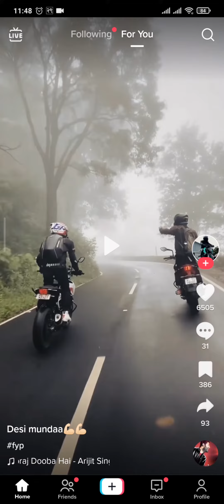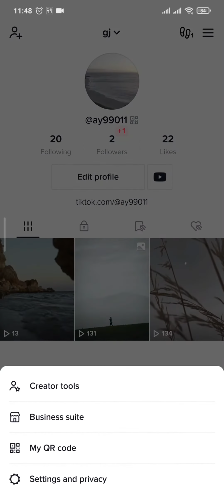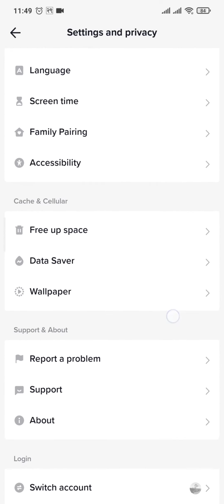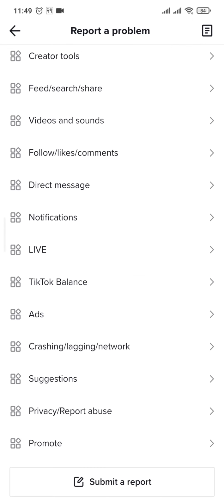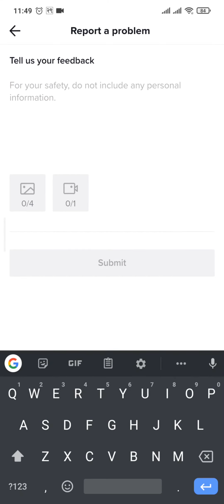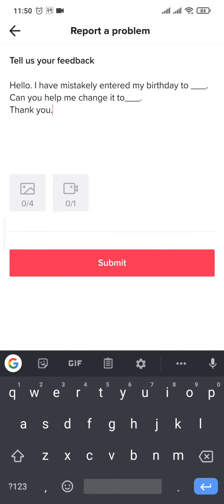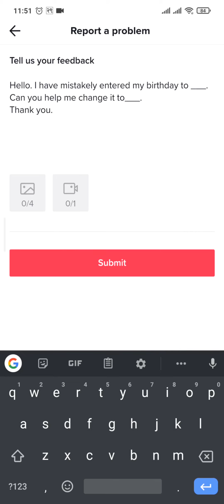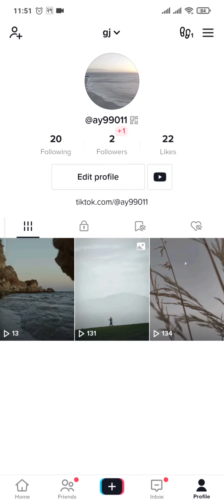How To Change Birthday On TikTok (2023) | Change Your Age In Tiktok (Quick & Easy)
Learn how to reset / change birthday on tiktok

Do you wish to change your birthday because you have added your wrong birthday? This video walks you through the step by step process of how to change your birthday on titkok. Watch the video till the end and learn the steps in detail.

Open you tiktok app and the click on bottom right "profile". After that click on 3 lines icon on  top right and then on "settings and privacy:--"Report a Problem"--"Submit a Report" after that feedback page will appear. Now type your issue and then click on submit and send the report.